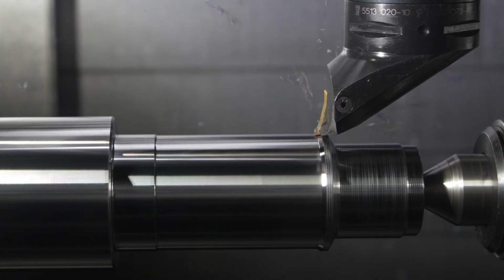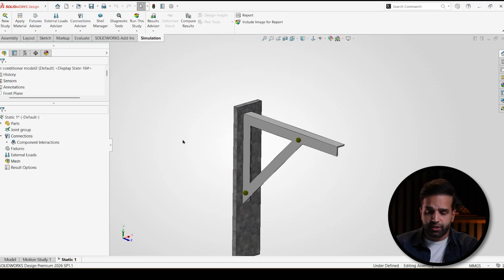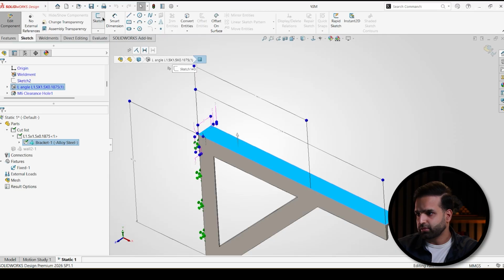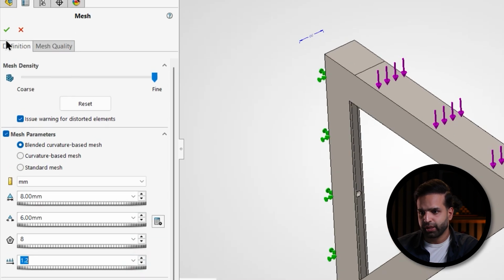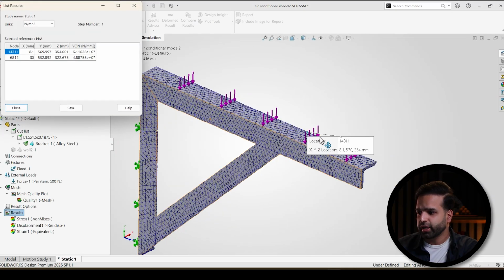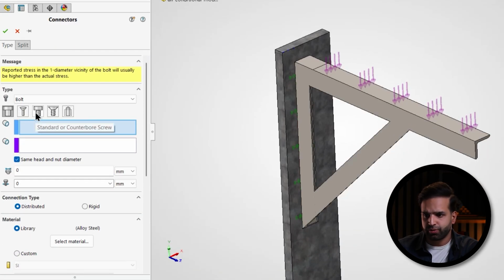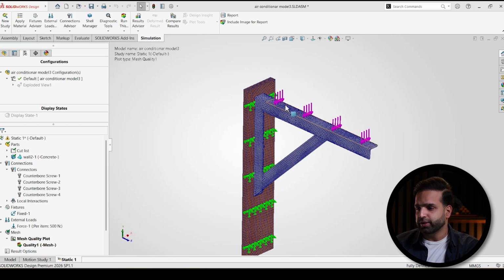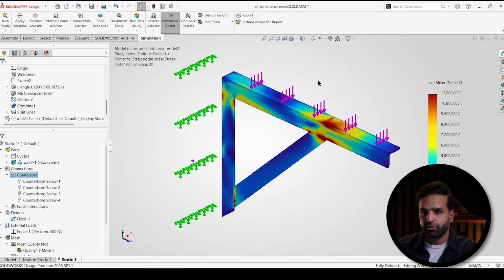Will This Part Fail? | SolidWorks Simulation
Discover how engineers use SolidWorks Simulation to predict part failure before anything is built! ⚙️ In this video, we demonstrate a real-world mechanical part under stress, show how Finite Element Analysis (FEA) identifies high-risk areas, and explain how you can prevent costly mistakes in your designs.

Learn how to:

Predict failure using SolidWorks Simulation
Analyze stress and strain in CAD models
Improve your engineering and CAD workflow
Reduce manufacturing risk and save time

Perfect for mechanical engineers, CAD designers, students, and anyone learning SolidWorks.